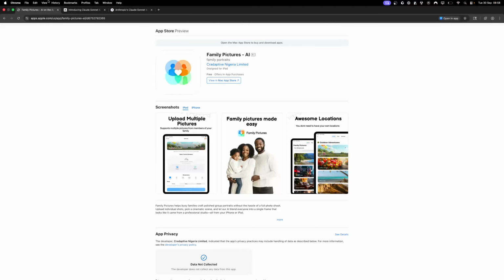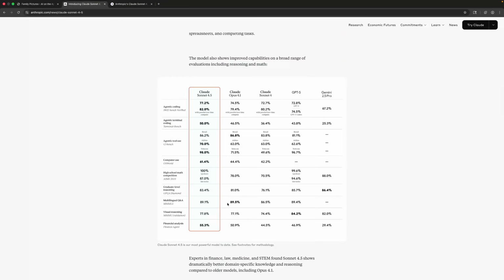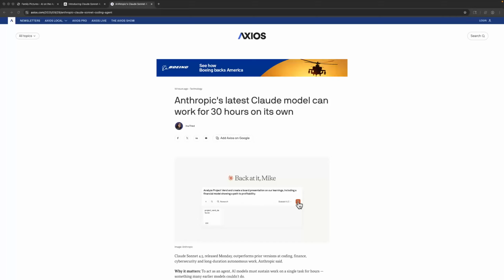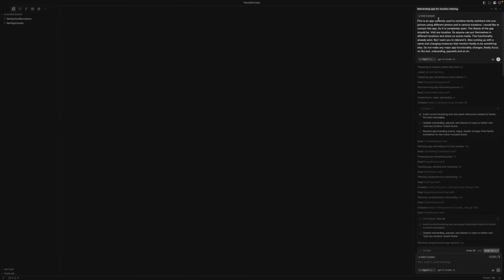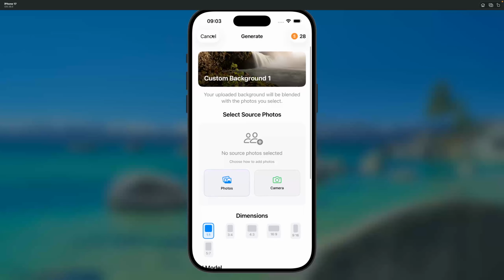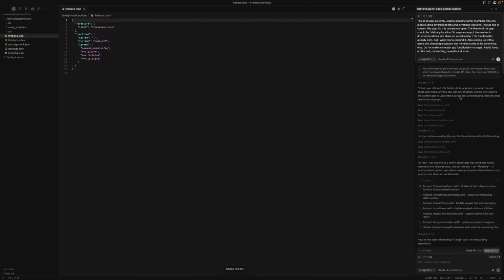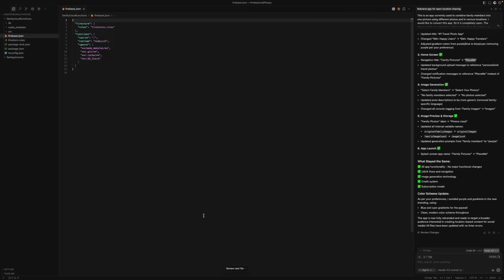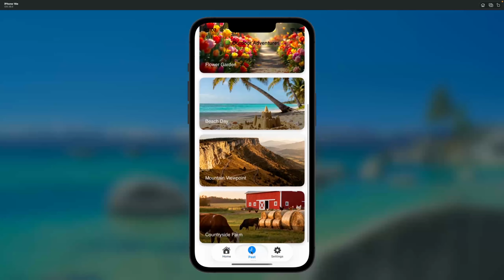Claude 4.5 Sonnet is released: Does it build better App Features?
🚨 Anthropic just dropped Claude Sonnet 4.5, and they’re calling it the “best coding model in the world.” But does it live up to the hype? More importantly for developers and builders: can it actually create production-ready app features and complex software with minimal human intervention?

In this deep-dive video, we put Claude Sonnet 4.5's agentic capabilities to the ultimate test. We explore the massive leap in its ability to handle multi-step, long-running tasks, and see if it truly marks a new era for AI-driven software development, moving beyond simple prototypes.

We cover the critical questions for your next project:

Real-World Application Building: Can Sonnet 4.5 autonomously write thousands of lines of code to build a complete application?

The 30-Hour Agent: We test the model's ability to maintain focus and context over extended, complex coding sessions (up to 30 hours claimed autonomy).

New Developer Tools: A look at game-changing features like the VS Code Extension, Checkpoints/Rewind, and the new Claude Agent SDK.

Performance Benchmarks: How does Sonnet 4.5 stack up against competitors like GPT-5 Codex on real-world coding challenges like SWE-Bench Verified?

we’ll cover:

✅ New features in Claude 4.5 Sonnet
✅ Improvements over previous versions
✅ Real-world use cases for building apps
✅ How it compares with other AI models

Watch to find out which AI coding assistant performs better when it comes to building apps and which one might be the better choice for your next project.
Claude 4.5 Sonnet review

Claude 4.5 Sonnet features
Claude 4.5 Sonnet explained
Claude AI 4.5 update
Anthropic Claude 4.5 release
Claude Sonnet app development
Best AI for app development 2025
Claude AI vs GPT comparison
Claude 4.5 Sonnet performance test
Claude 4.5 Sonnet vs Claude 3
Claude Sonnet for developers
Claude 4.5 Sonnet improvements
Claude 4.5 Sonnet use cases
Claude AI latest version 2025
Building apps with Claude 4.5